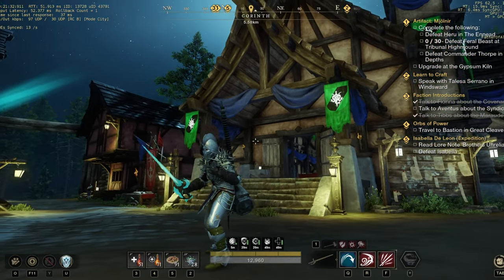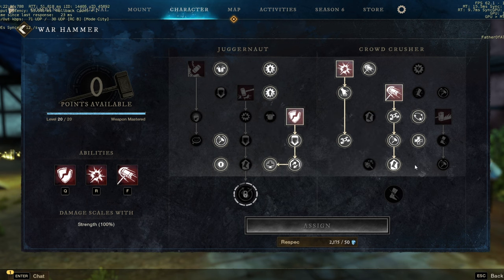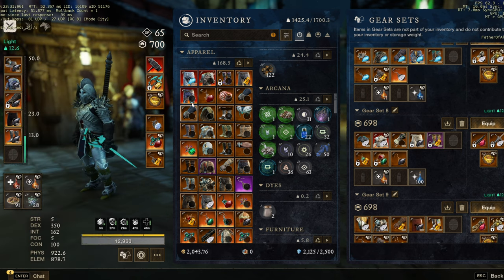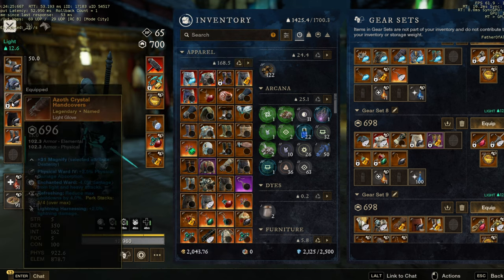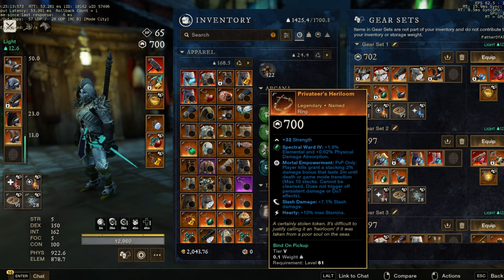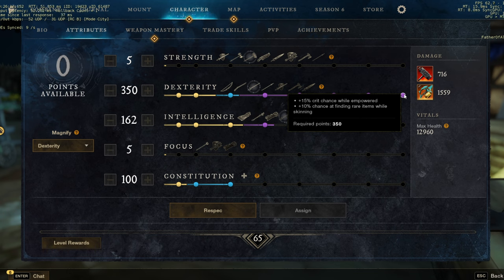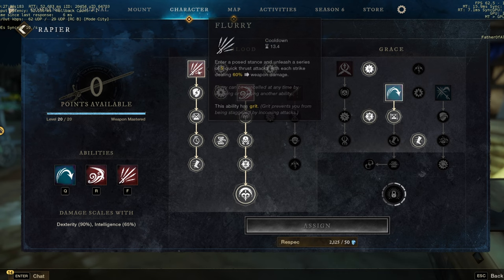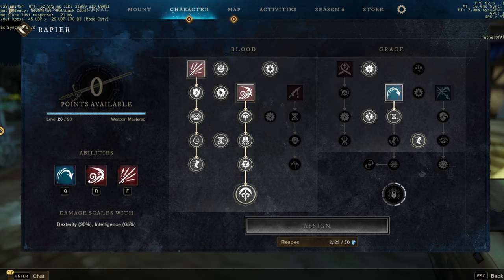The Best Rapier Hammer Meta Build Guide for Raids in New World: Aeternum 🔥⚔️ Hive of Gorgons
Welcome to our ultimate guide for the best rapier hammer meta build in New World: Aeternum! In this video, we'll dive deep into the mechanics of this powerful build, focusing on maximizing damage output and efficiency in raids, especially the Hive of Gorgons. We'll cover everything from gear choices, skill trees, and weapon pairings to tips and tricks for mastering this build. Don't miss out on this game-changing strategy!